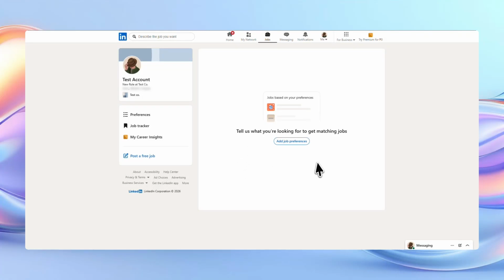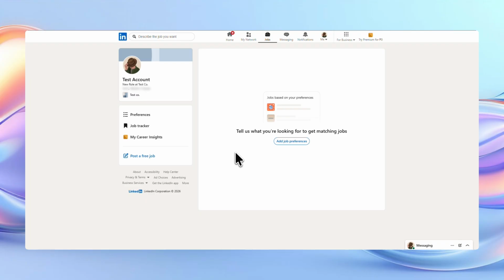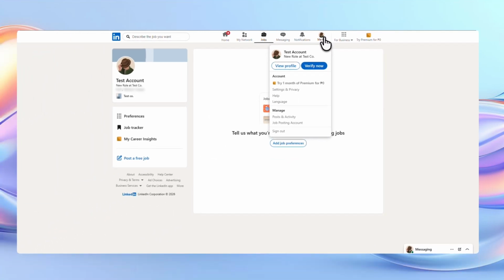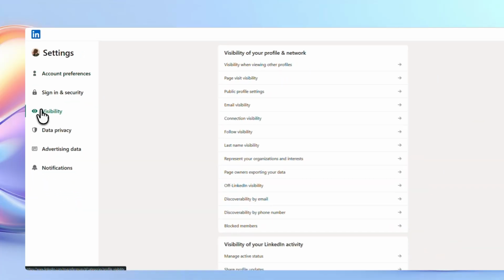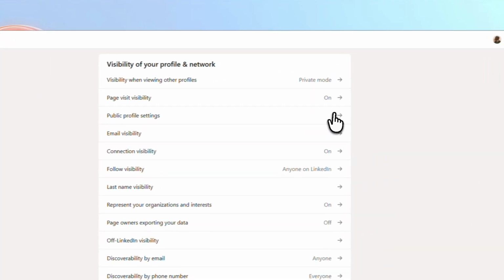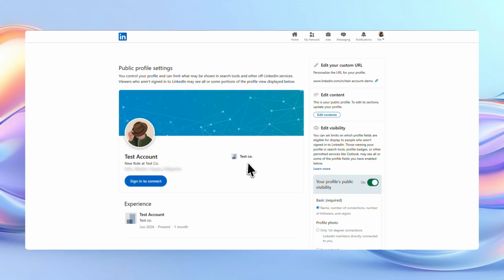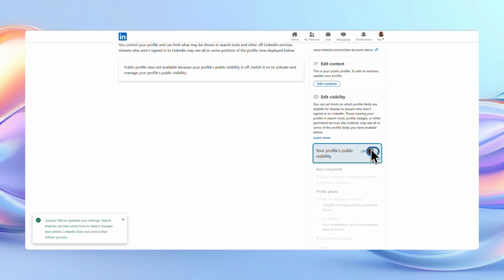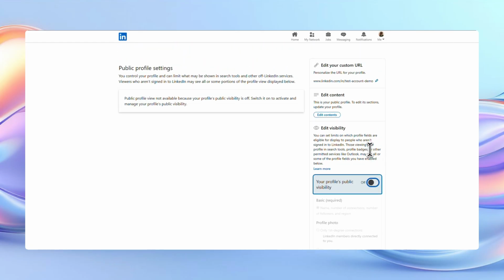How to Make Your LinkedIn Profile Only Accessible to Logged-In Users (Updated 2026 Step-by-Step)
Want to increase privacy and stop people outside LinkedIn from viewing your profile publicly on search engines? This updated 2026 beginner tutorial shows you exactly how to restrict profile visibility so only logged-in LinkedIn users can access your profile.

how to make linkedin private, linkedin profile privacy settings, hide linkedin from public search, restrict linkedin profile visibility, linkedin only visible to members, linkedin privacy tutorial, social media privacy settings, linkedin account settings, professional networking tutorial, creator workflow, linkedin tips, tech tutorial